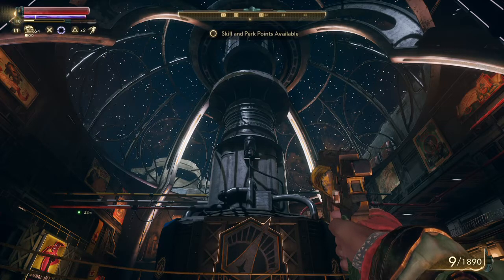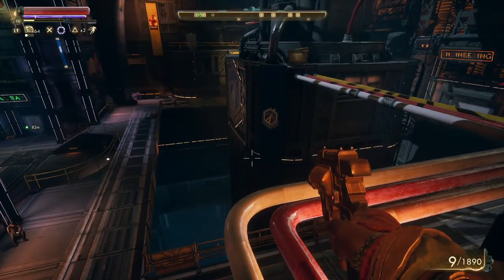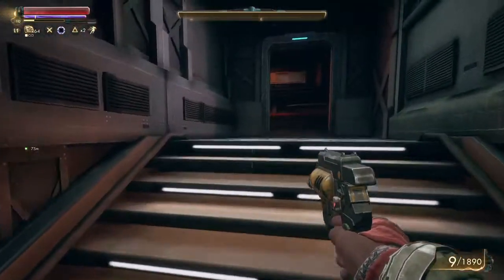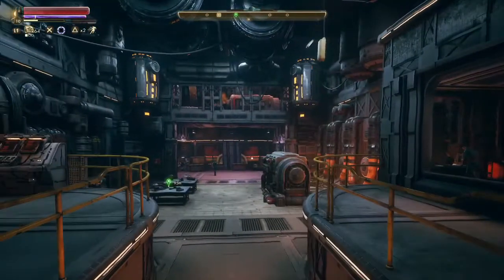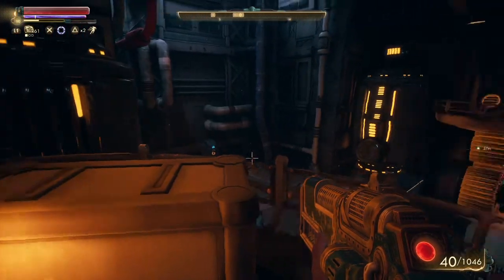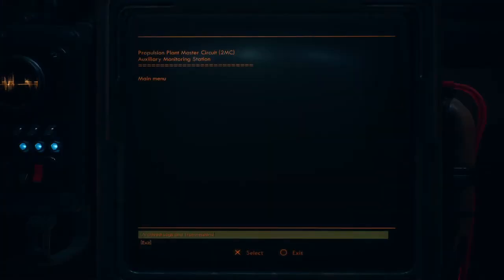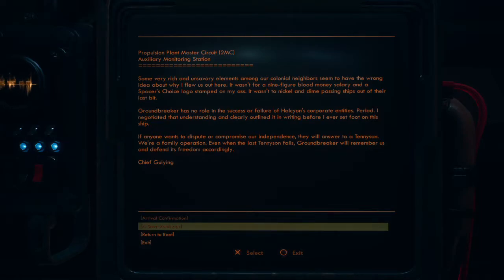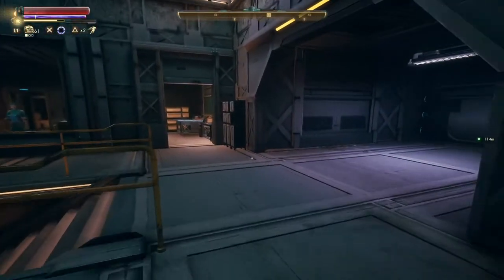The Outer Worlds (Hard) Pt. 25 - Happiness Is A Warm Ship - Fix The Radiators/Explore Waste Disposal